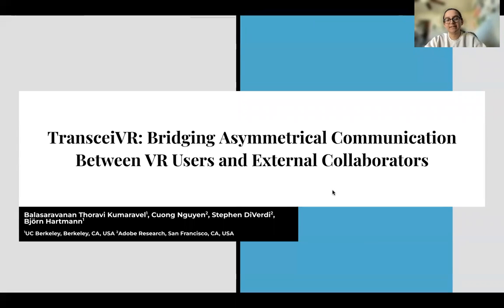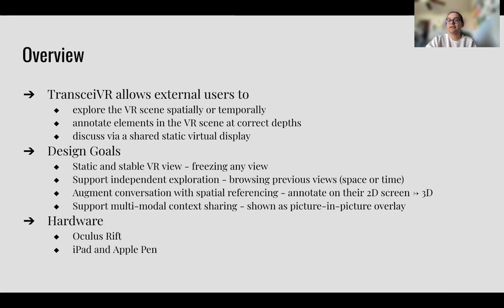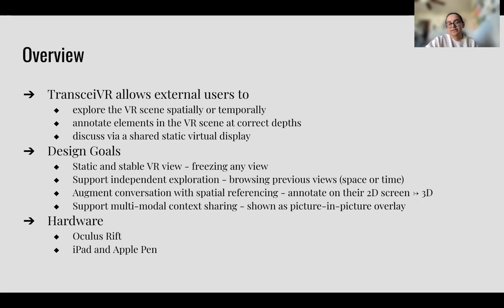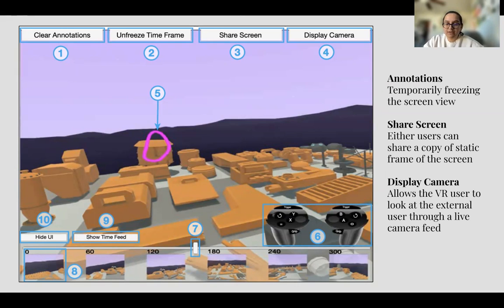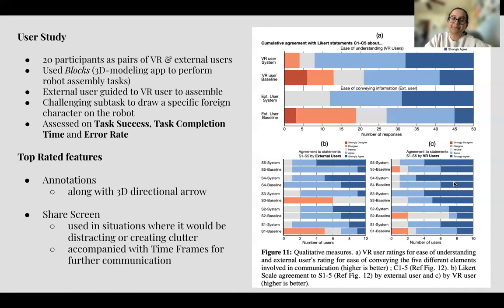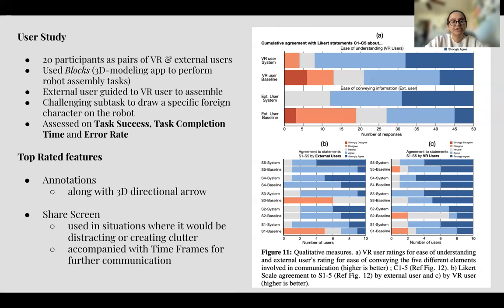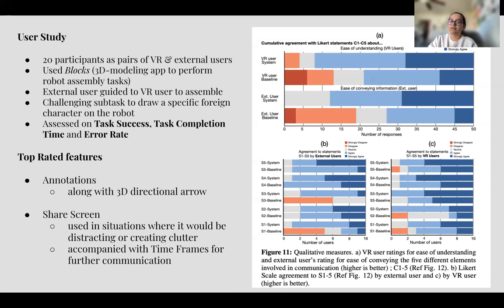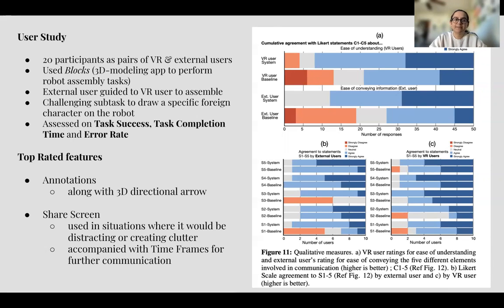Paper Presentation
TransceiVR: Bridging Asymmetrical CommunicationBetween VR Users and External Collaborators